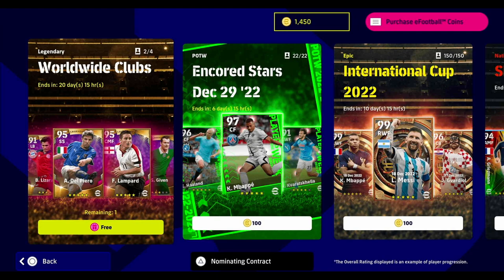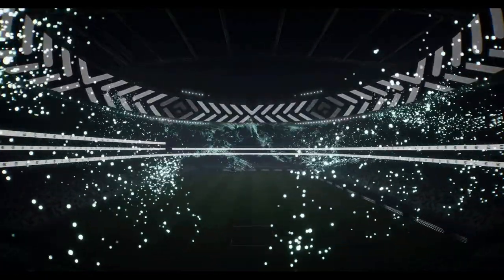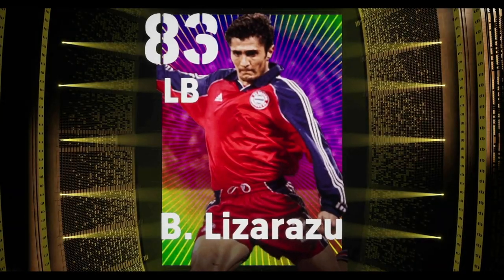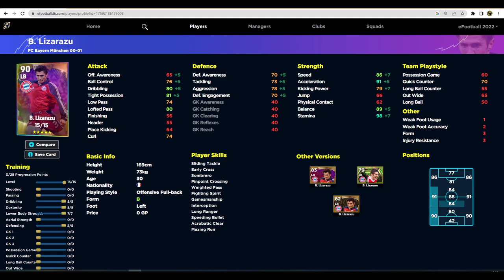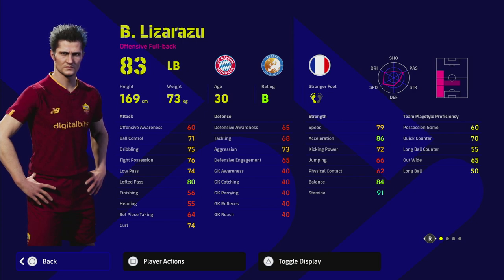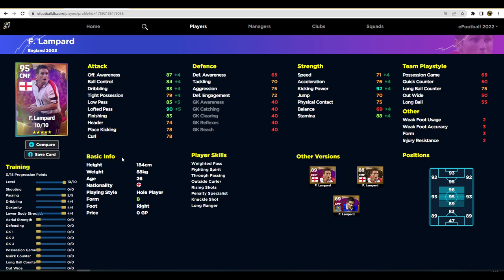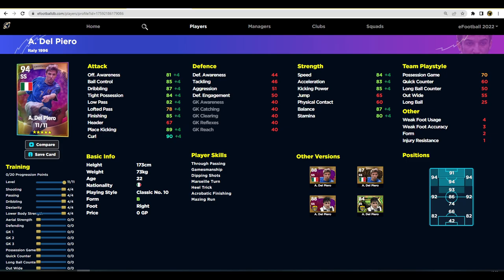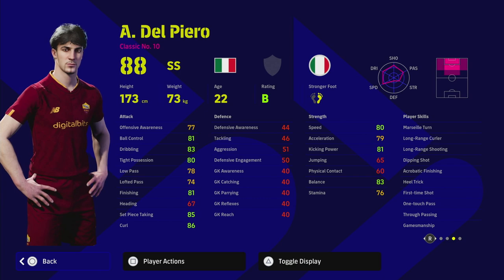eFootball 2023 | FREE LEGENDS REVIEW - ANY GOOD?